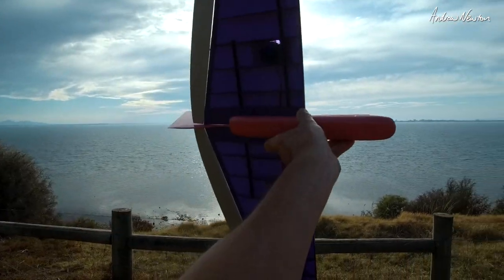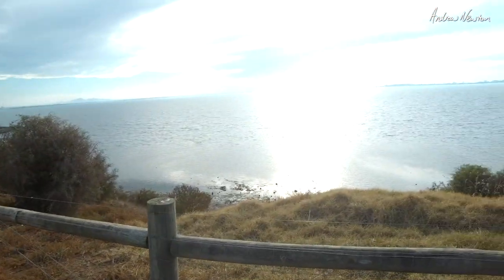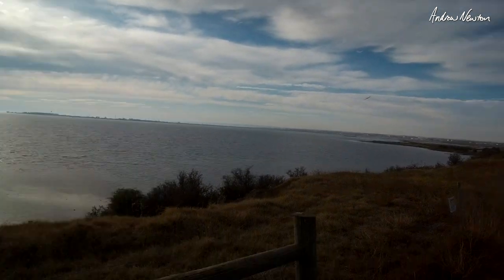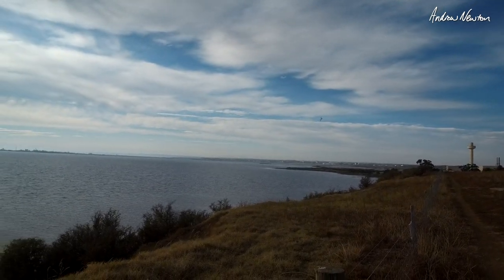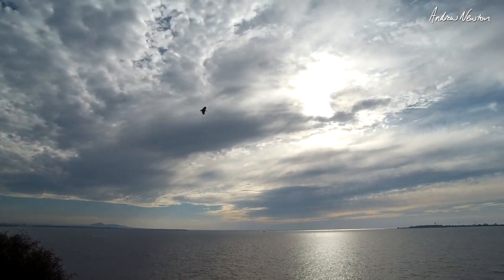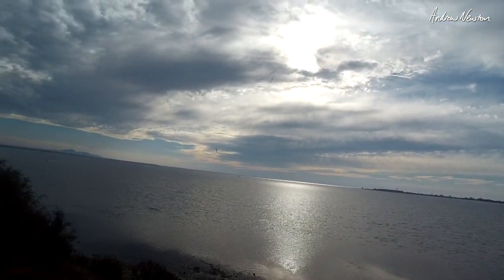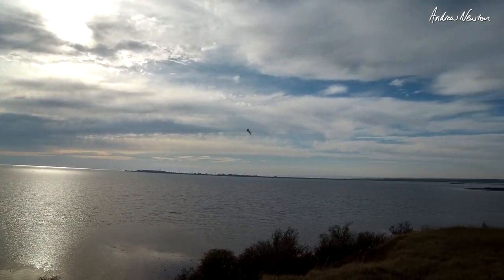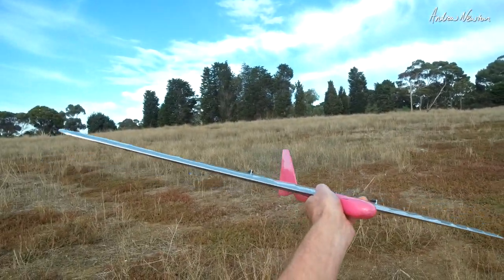Flightpoint Shaka fun at Limeburners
Flightpoint Shaka slope wing in 10kn. Seagulls were not happy.
Flying weight 220g with 2S 660mAH Lipo
Plus 55g with Runcam2 4K onboard
Elevon mix
50% Ail with 20% differential, 30% Expo
20% Ele, 30% Expo